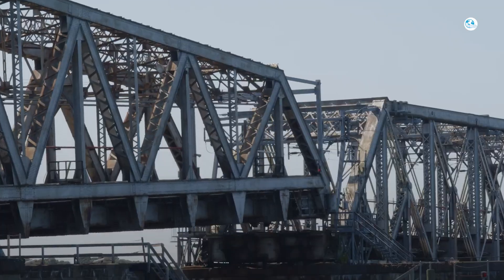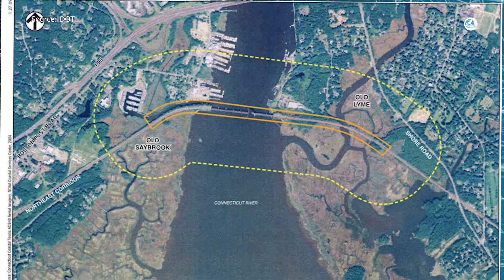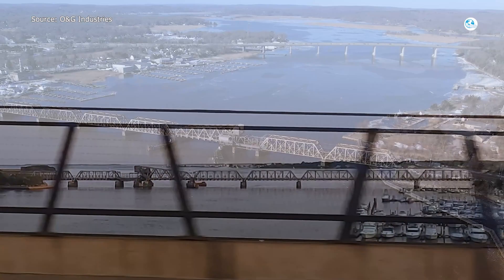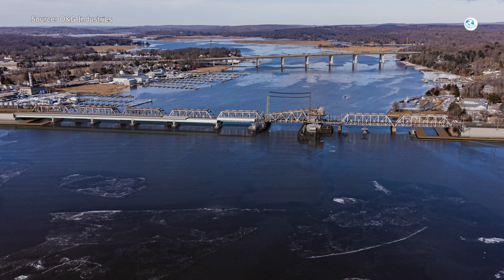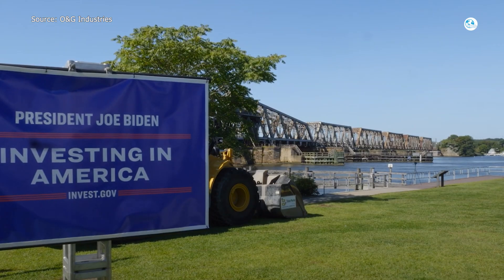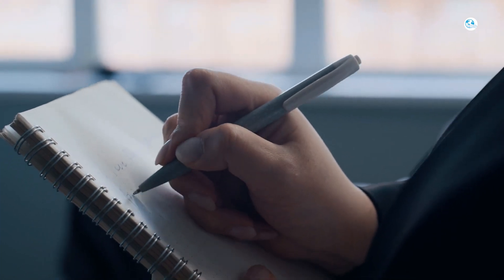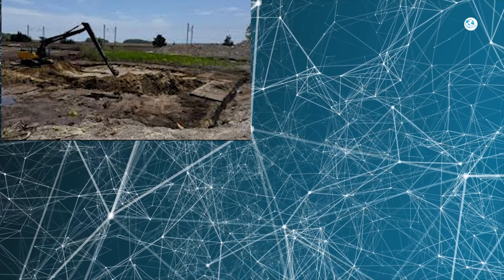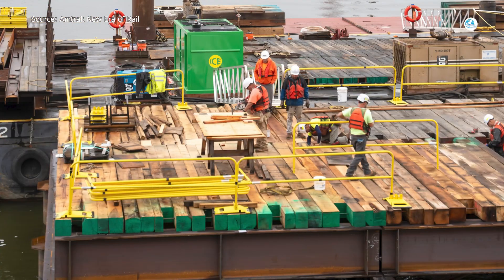$1.3 Billion Amtrak Bridge Replacement is Coming Sooner than you think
0:00 Intro
0:46 Old Connecticut River Bridge
2:23 Connecticut River Bridge Replacement project
4:07 Current situation
5:23 Challenges
6:31 Benefits
Amtrak’s century-old Connecticut River Bridge—one of the biggest chokepoints on the Northeast Corridor—is finally being replaced. This aging span carries more than 50 trains a day, from high-speed Acela to commuter and freight, but constant breakdowns and speed restrictions have made it a costly headache.
Now, backed by $1.3 billion in federal funding, Amtrak is racing to replace it with a sleek, fixed-span bridge built for speed, safety, and reliability. The upgrade is coming sooner than you think—but will it truly fix one of the busiest rail corridors in America, and redefine the future of travel along the East Coast? Let’s find out in today's episode.
Alright, before we dive deeper, let’s step back a bit and talk about the history and background of this old bridge.
The Connecticut River Bridge is one of those unsung pieces of infrastructure you probably never think about, until it fails. And believe me, when it fails, everyone notices. Sitting between Old Saybrook and Old Lyme, Connecticut, this bridge is smack in the middle of Amtrak’s Northeast Corridor, the busiest rail line in the entire United States, and serves more than 50 daily Amtrak Northeast Regional and Acela trains, CTrail Shore Line East commuter trains, and freight trains. If you’ve ever taken the train between Boston and New York, chances are you’ve crossed it without giving it a second thought. But here’s the kicker: that bridge was built back in 1907. Yep, more than 115 years ago, and it’s still expected to carry hundreds of trains every single day. That’s like driving a Model T on today’s highways, it’s technically possible, but far from ideal.
Back in its day, the bridge was actually considered a pretty clever piece of engineering. It was built as a movable hoist bridge, meaning it could be raised to let ships pass underneath. At that time, it was cutting-edge. But technology doesn’t exactly hold up now. The bridge sits only about 18 feet above the river when it’s closed, which means it has to open constantly for boat traffic. And here’s where the headaches start. Every time it opens or closes, there’s a chance something goes wrong. And when it does, it’s not just a minor hiccup, it’s a full-on disruption. Trains stack up on both sides, boats sit idle waiting for clearance, and delays ripple down the entire NEC. So when the Connecticut River Bridge jams up, it’s not just a local problem, it’s a regional bottleneck that messes with the whole system.